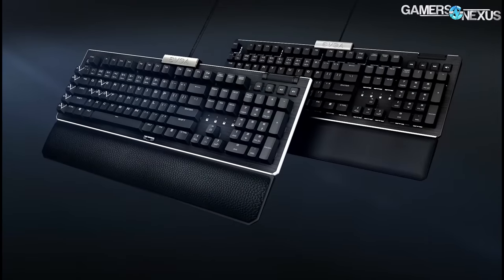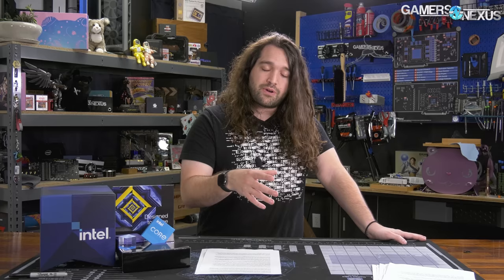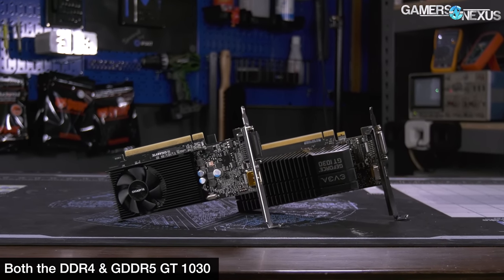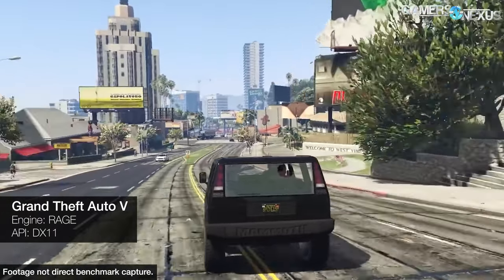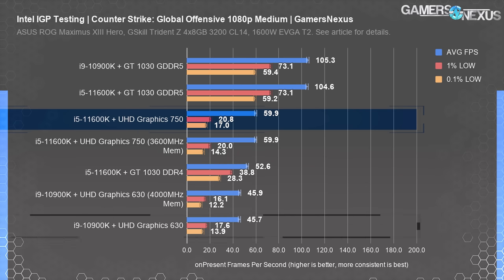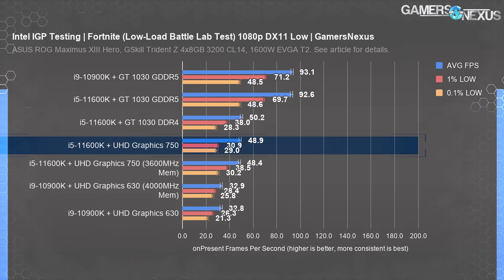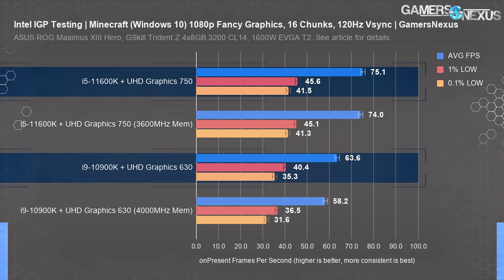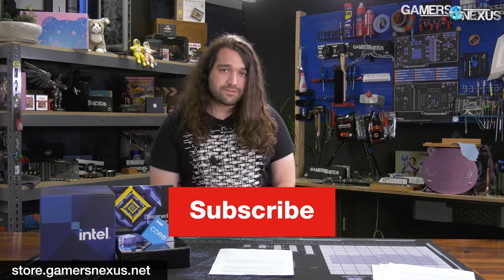PC Without a GPU: Intel UHD 750 Benchmarks vs. GT 1030 GDDR5 & UHD 630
This benchmark compares the Intel UHD 750 & UHD 630 from the i5-11600K (same IGP in the 11900K) and 10900K vs. the NVIDIA GT 1030 GDDR5 cheap GPU, seeing as GPUs are now rare.

With GPUs in short supply and prices higher than ever, many people are looking for ways to keep gaming until supply stabilizes for NVIDIA or AMD GPUs. Integrated graphics on CPUs may be a stopgap solution for now, alongside what should be (but aren’t) cheap dGPUs like the GT 1030. AMD is currently in between generations with its APUs, but the IGPs in Intel’s new Rocket Lake 11-series CPUs may be able to tide gamers over until they can get their hands on a GPU. Today, we’re comparing the last two generations of Intel IGPs (on the i9-10900K and i5-11600K) against cheap discrete GPUs, like the GT 1030, although we also have a test with an RTX 3080 for point of reference. We’re partly attempting to answer whether it’s “worth it” to play games on an integrated graphics processor like the Intel UHD 750 (or UHD 730) and UHD 630. We won’t be looking at AMD’s APUs today, as we’ve tested those in the past. The focus here is to cover Intel’s new launch beyond the CPU tests that we’ve already published.

RELATED PRODUCTS

Intel i5-11400 on Amazon
Intel i5-11600K on Amazon
Intel i9-11900K on Amazon
Intel i9-10900K on Amazon

TIMESTAMPS

00:00 - GPU Apocalypse & IGPs
03:10 - Intel Integrated Graphics Specs & Names Explained
06:46 - Background on Testing & Basics
10:29 - GTA V Baseline Numbers
11:59 - CS:GO Benchmarks on UHD 750 vs. UHD 630
14:04 - CS:GO Frametimes for the 10900K, 11600K, & GT 1030
15:31 - Fortnite Integrated Graphics Benchmarks
17:43 - Rocket League IGP Benchmarks vs. GT 1030
18:28 - Minecraft Bedrock Edition Benchmarks
19:20 - Conclusion

Host, Writing: Steve Burke
Writing, Testing: Patrick Lathan
Video: Keegan Gallick, Andrew Coleman